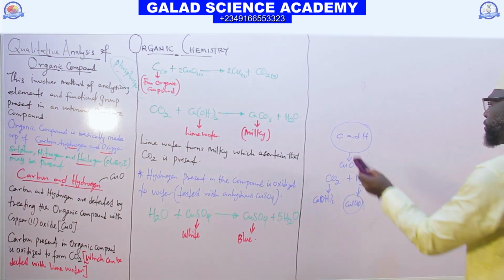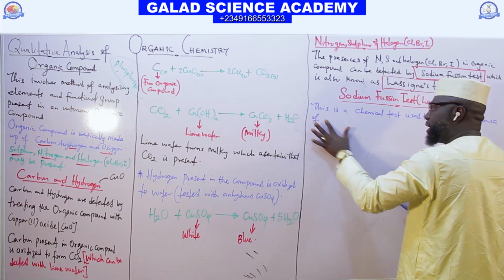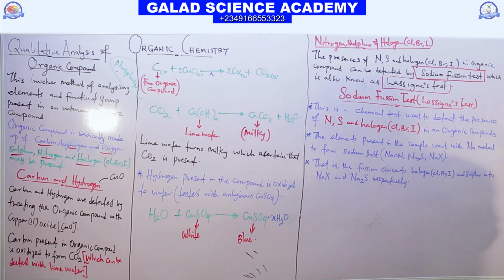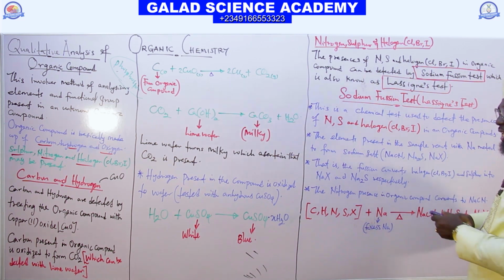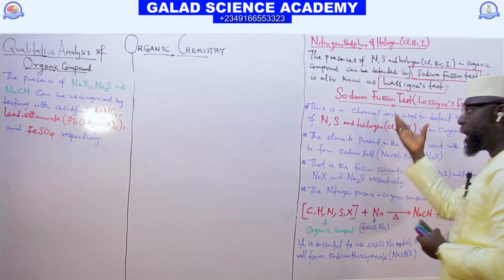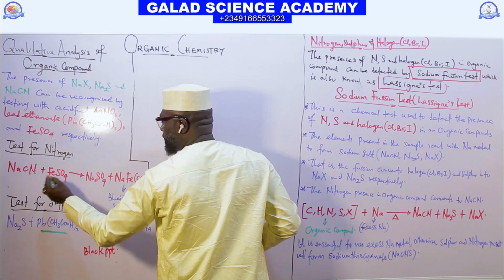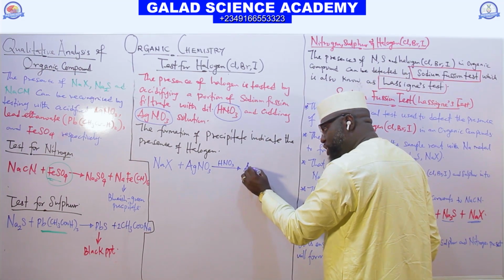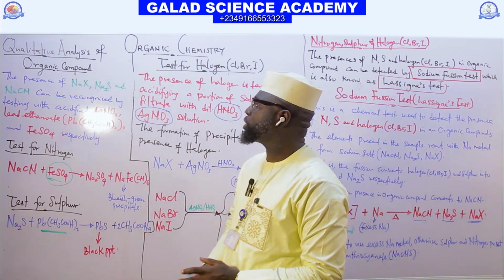ORGANIC CHEMISTRY 6| SODIUM FUSION TEST (LASSIGNE'S TEST)| FULL 100 LEVEL CLASS